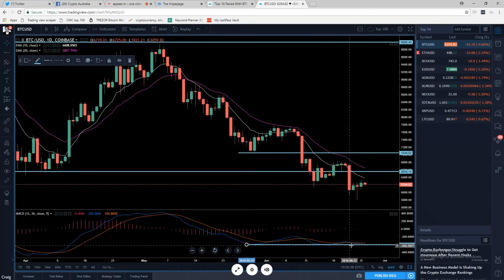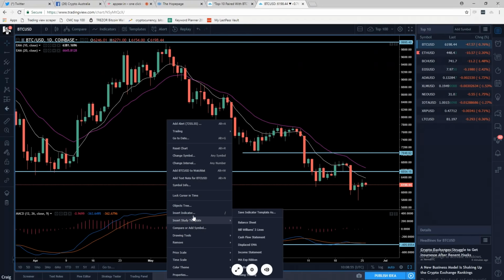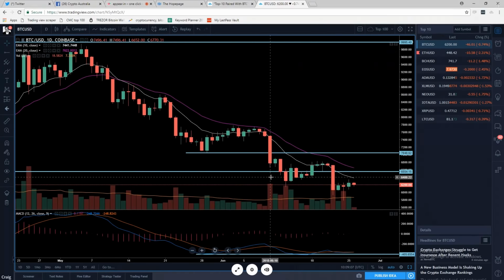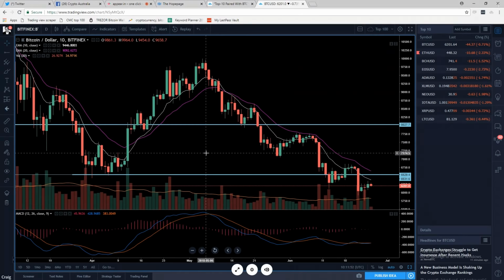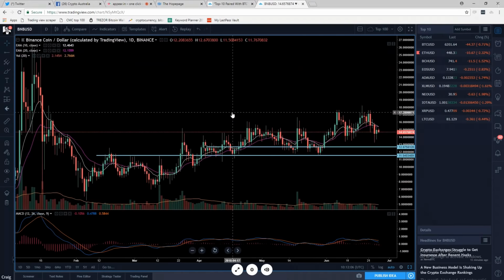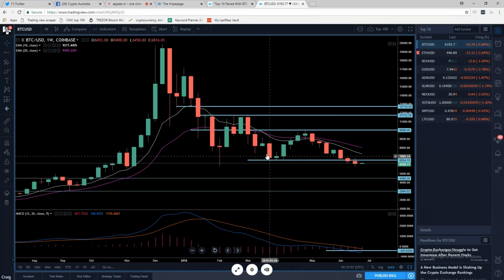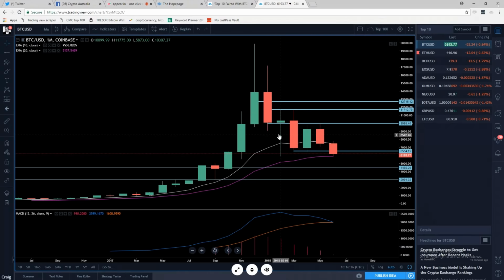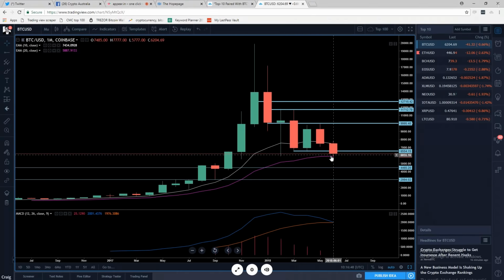Bitcoin & Cryptocurrency Trends Explained with Trader Cobb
Bitcoin & Cryptocurrency Trends Explained
In this video Trader Cobb & I discuss trading trends, coins that are countering the trend, traditional markets and more!

🇦🇺 Own Cryptocurrency in your Self Managed Super Fund
("NUGGET" When completing the application)
Mention: 'Nugget's News' for discount.

The viewer should always:
1. Conduct their own research,
2. Never invest more than they are willing to lose,
3. Obtain independent legal, financial, taxation and/or other professional advice in respect of any decision made in connection with this video.